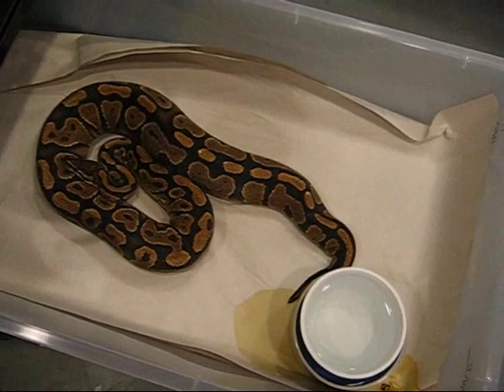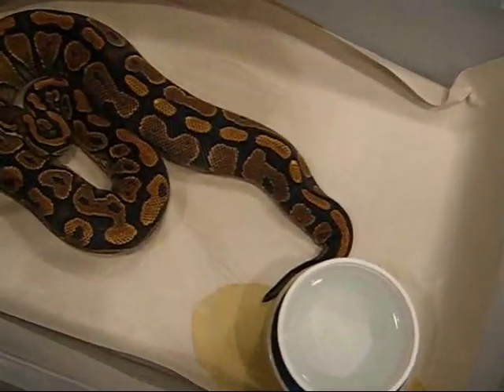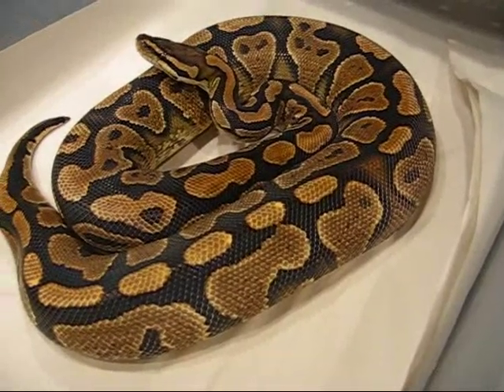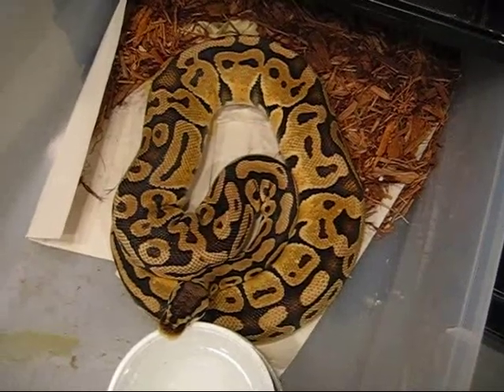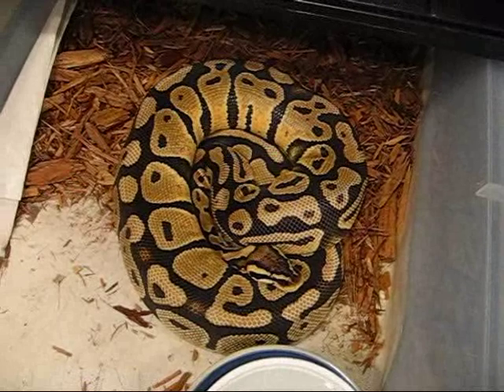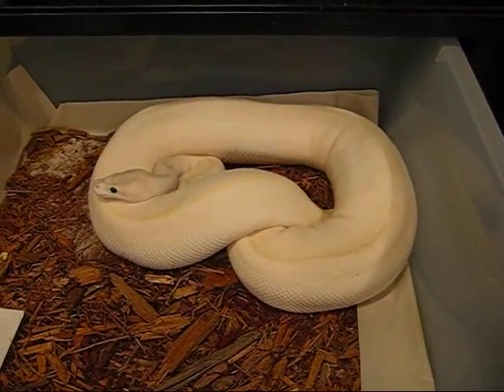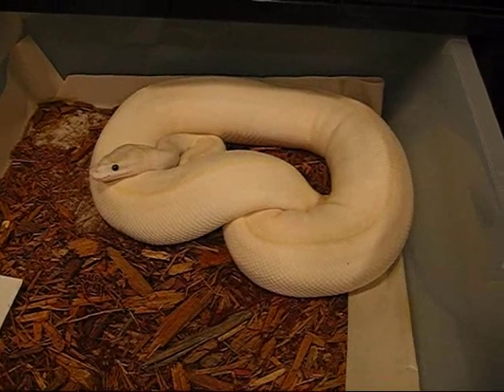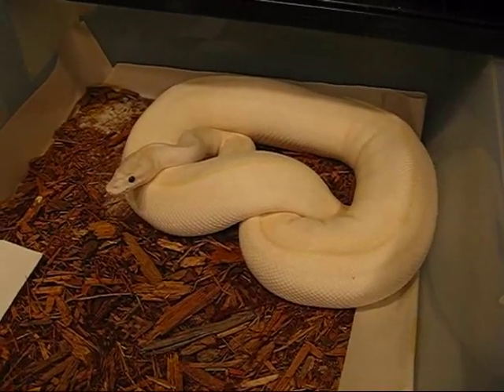2010 Season Progress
Video highlighting some developing and prelay females that I'm excited about seeing lay!